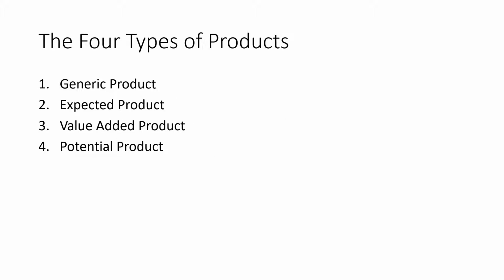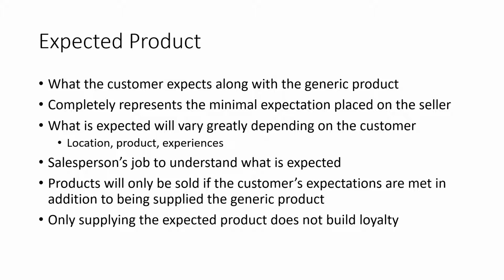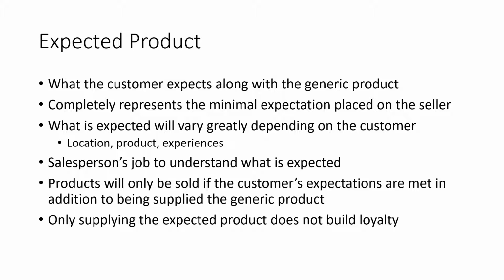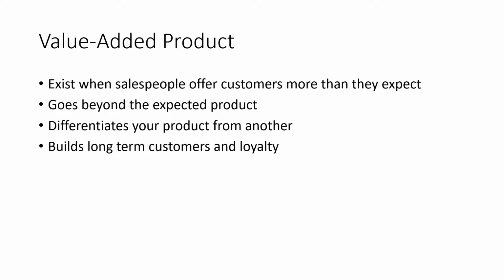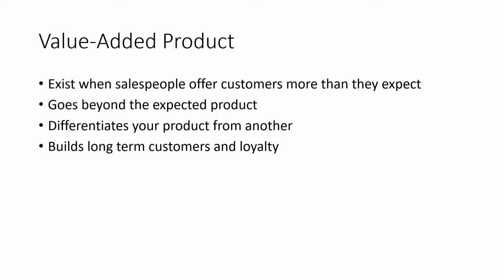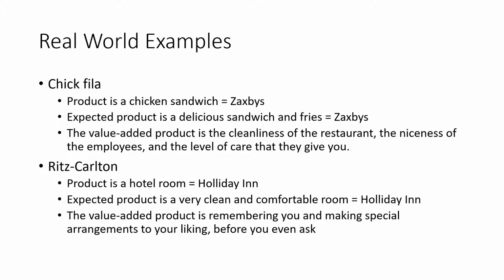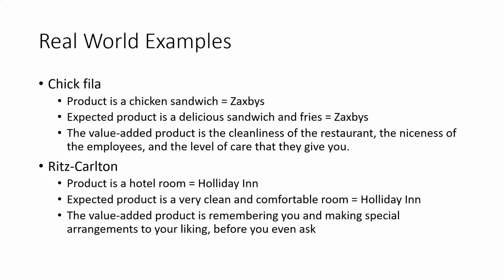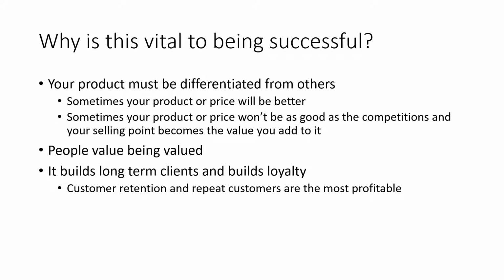Selling Your Product with a Value Added Strategy Presentation AEB3341